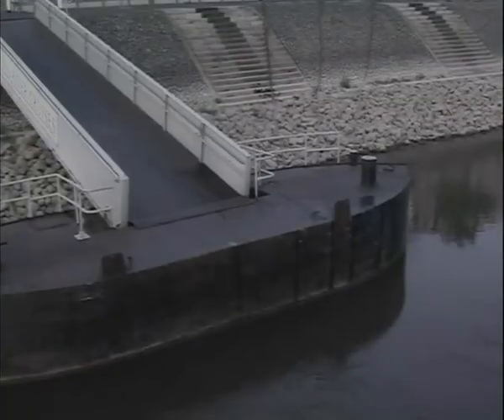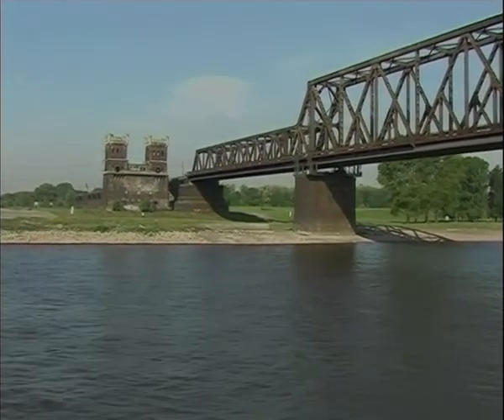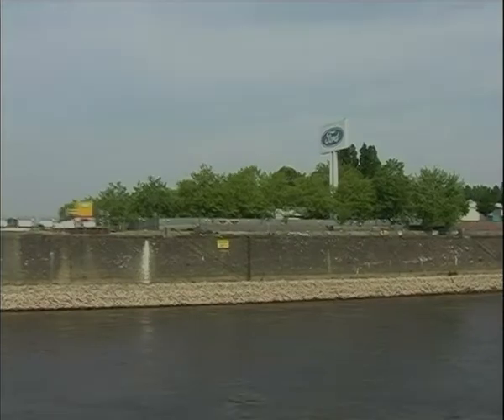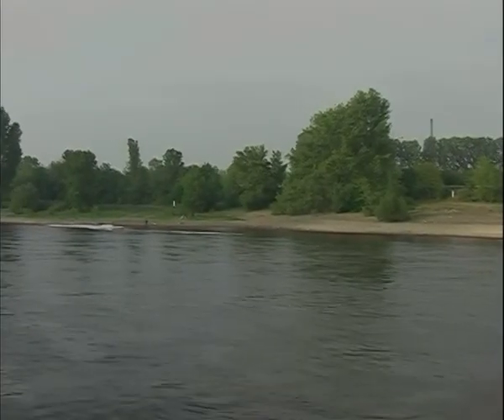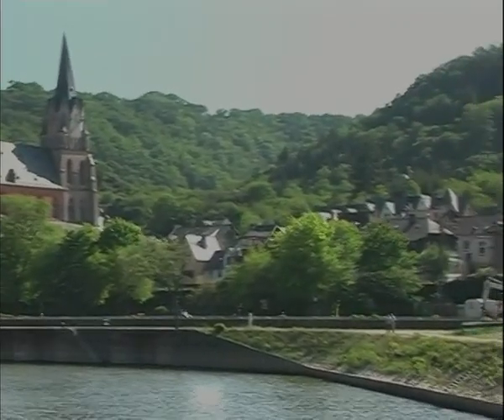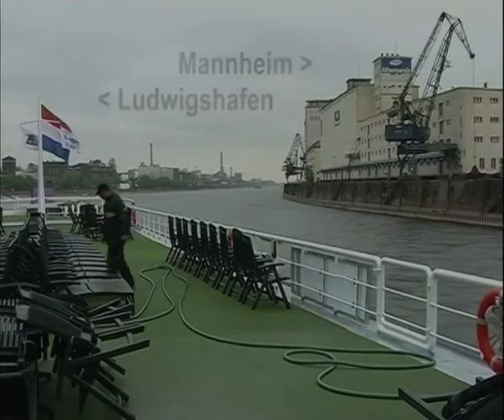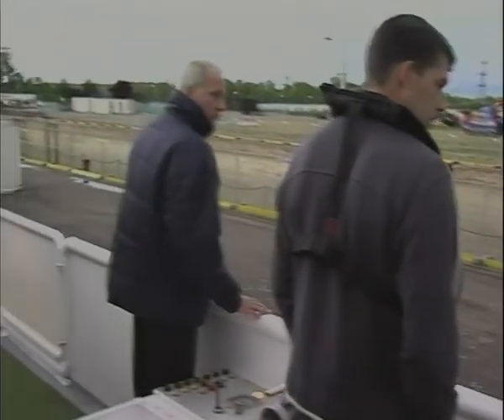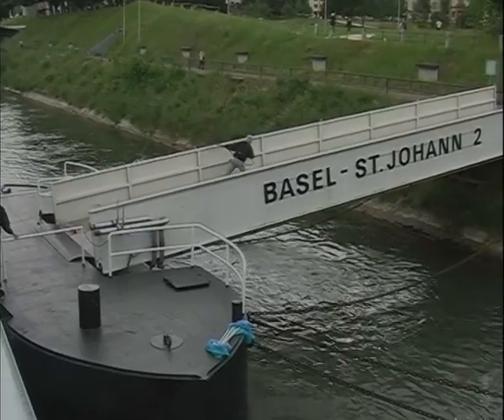RHINE RIVER cruise Dutch, German, French & Swiss waterways 2007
Cruising the busiest river in Europe and perhaps the most scenic. We follow the Rhine upstream from the Netherlands through Germany including the Rhine Gorge, into France and finally Switzerland aboard the Rigoletto passing spectacular countryside, cities, riverside industries and ceaseless commercial craft.